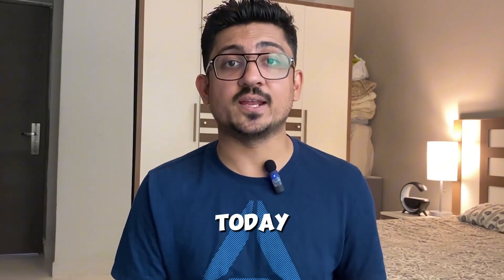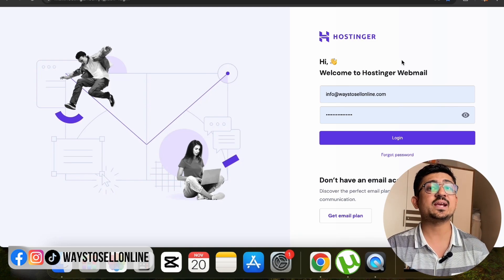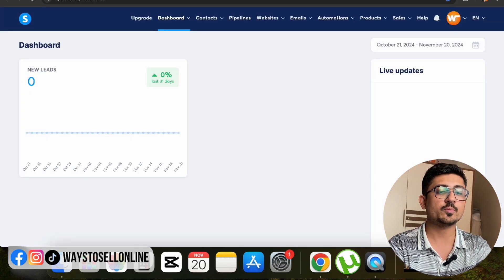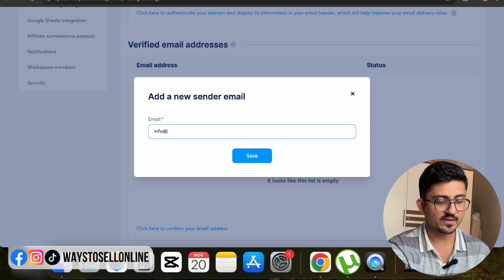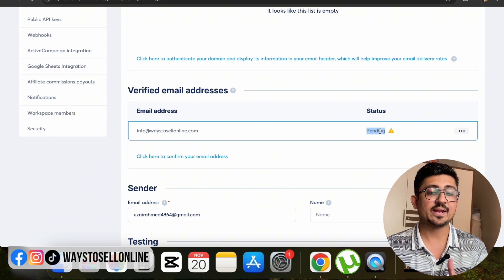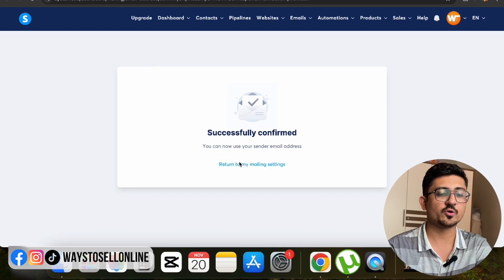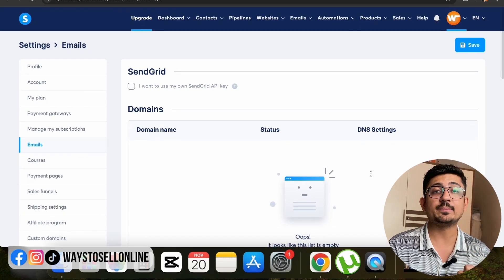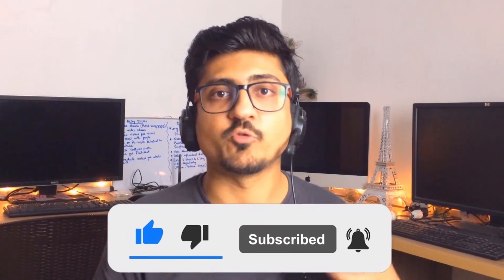How To Authenticate Custom Email In Systeme.io | Verify Professional Business Email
If you want to deliver emails from your systeme.io marketing campaigns from your custom business email then you need to connect and authenticate your email , so watch this video to learn step by step tutorial on how to connect and authenticate professional email in systeme io